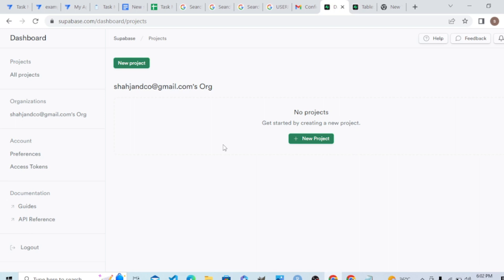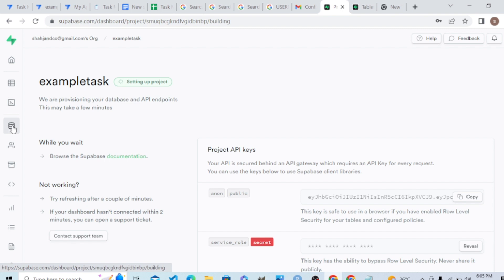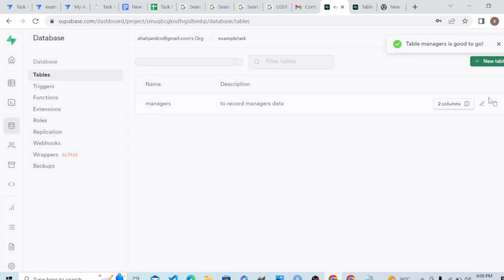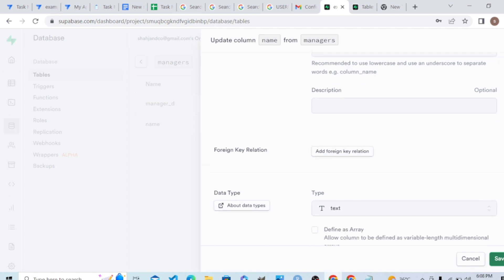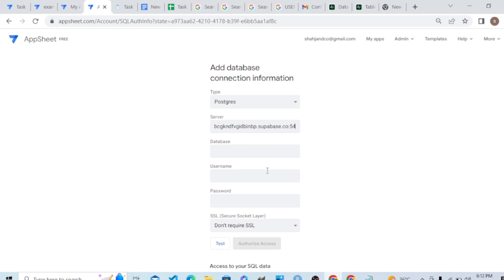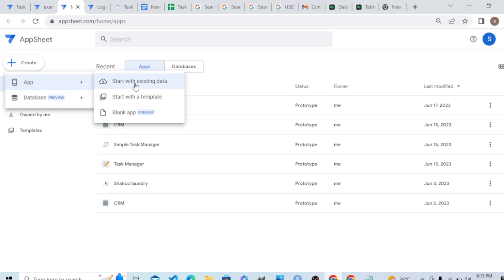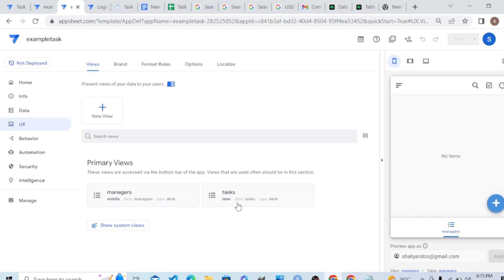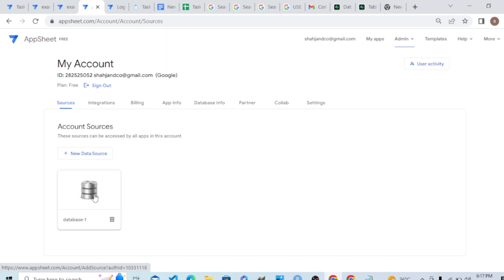Connect and Configure data for your appsheet app, connecting appsheet to cloud SQL service.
This tutorial teaches how to connect Cloud SQL database to AppSheet. By default, appsheet is connected to Google Drive. It also teaches the following:
1. How to open account on Supabase, a Postgres cloud database service provider.
2. How to create a table in supabase.
3. Setting up project on it.

The appsheet beginners learn an example appsheet app in this tutorial.